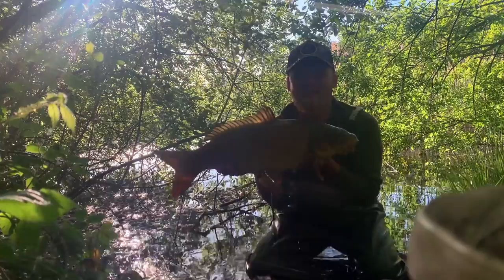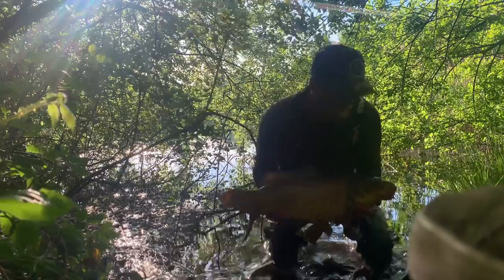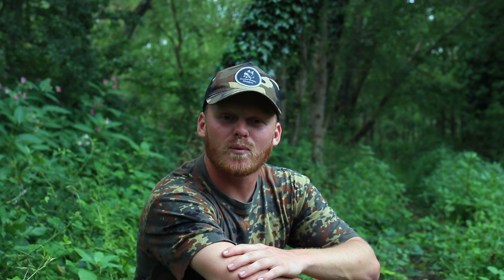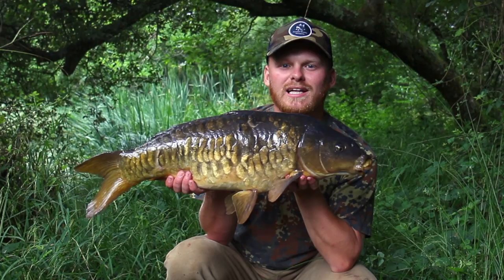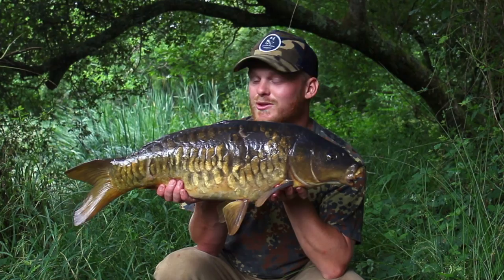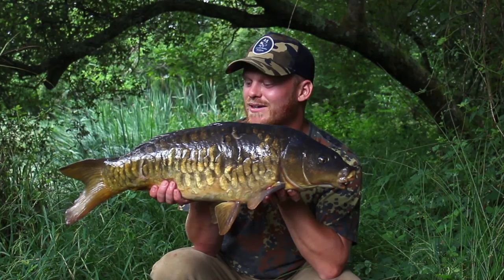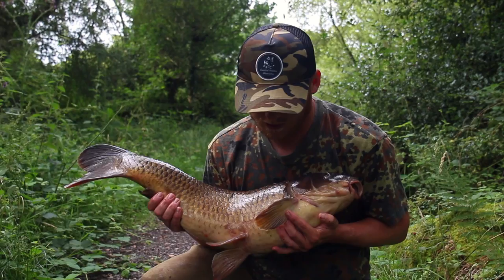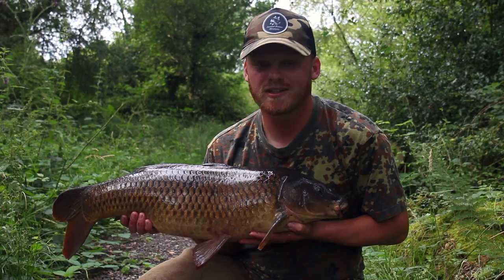Kingsbridge & Creekmoor Lakes Wimborne Angling Club | Carp Fishing 2021 | ENA BLOGS #020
Sam targets the small lakes on both the Kingsbridge Complex and Creekmoor lakes for carp. Stalking tactics in tight area's lead to some great captures for Sam.